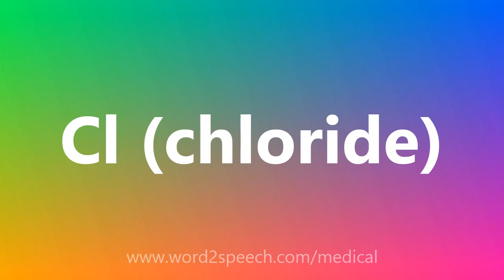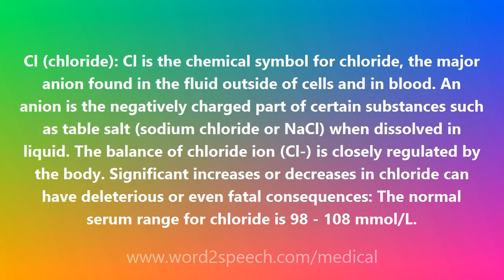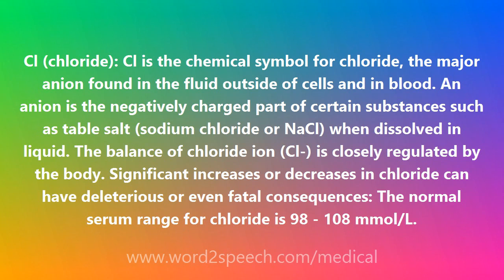Cl (chloride) - Medical Meaning and Pronunciation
Title: Cl (chloride)

Cl (chloride): Cl is the chemical symbol for chloride, the major anion found in the fluid outside of cells and in blood. An anion is the negatively charged part of certain substances such as table salt (sodium chloride or NaCl) when dissolved in liquid. The balance of chloride ion (Cl-) is closely regulated by the body. Significant increases or decreases in chloride can have deleterious or even fatal consequences: The normal serum range for chloride is 98 - 108 mmol/L.

How to pronounce Cl (chloride)
definition of Cl (chloride)
audio dictionary
How to say Cl (chloride)
What is the meaning of Cl (chloride)
Pronounce Cl (chloride)
Medical dictionary
Medical definition of Cl (chloride)